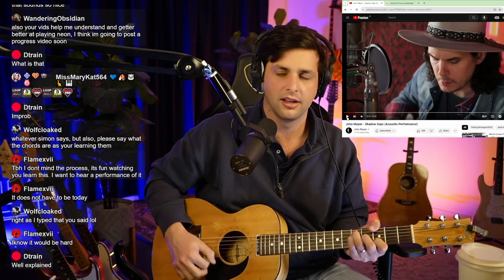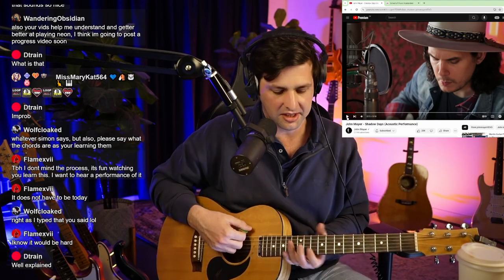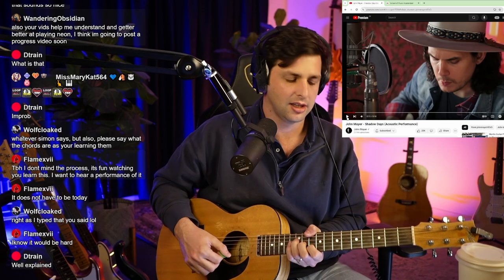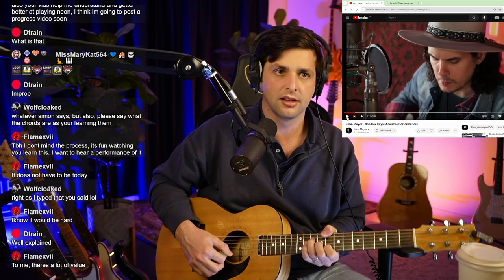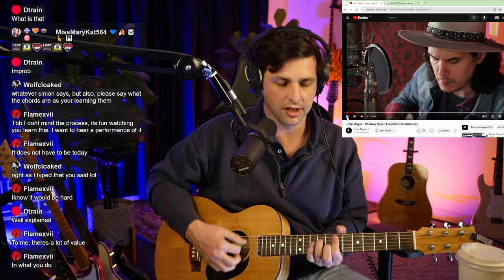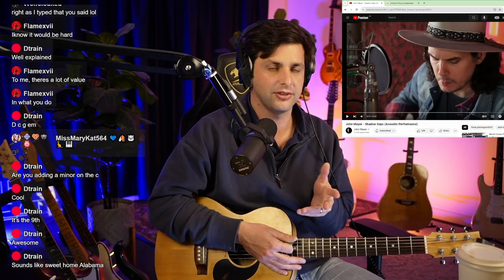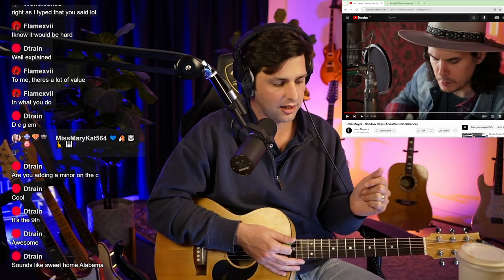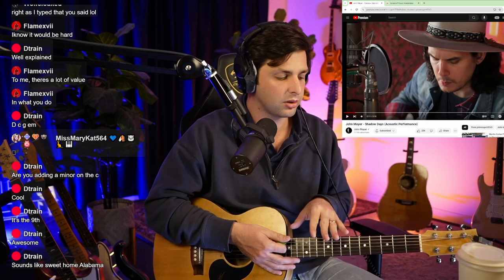Guitar Chord Tricks | SHADOW DAYS | John Mayer